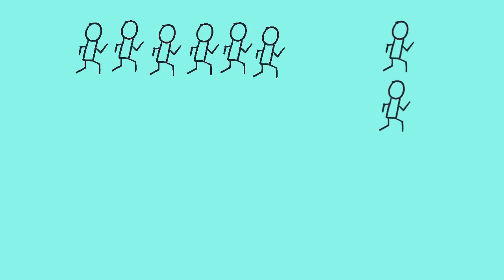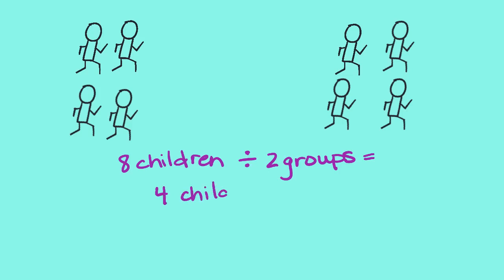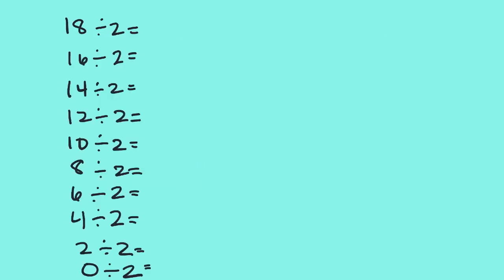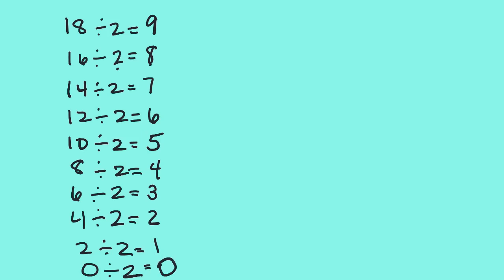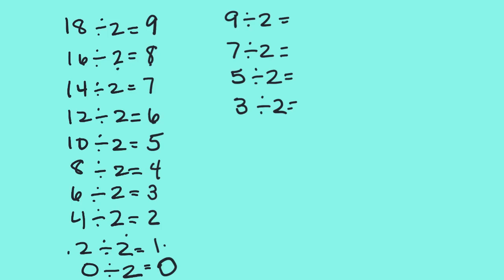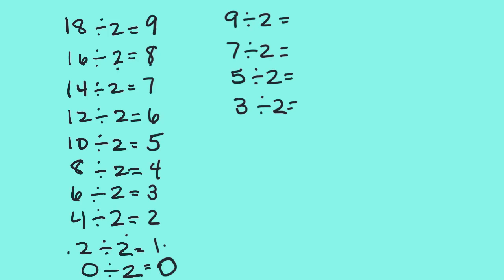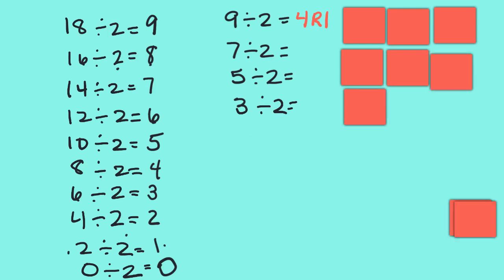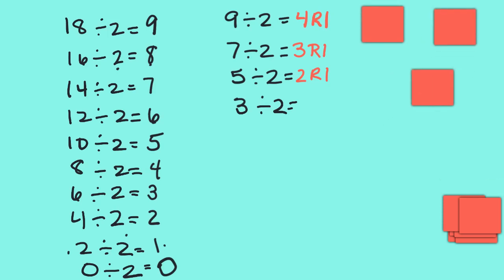Math 2 divide x 2 L128